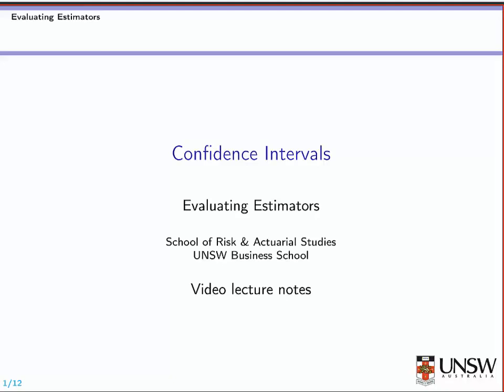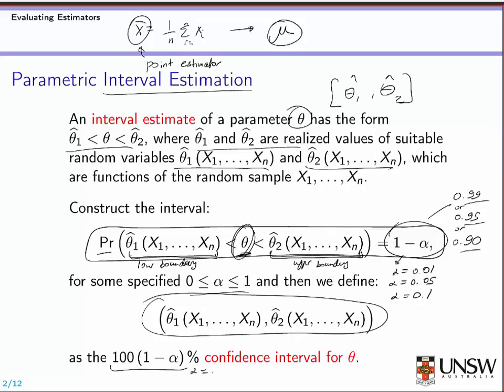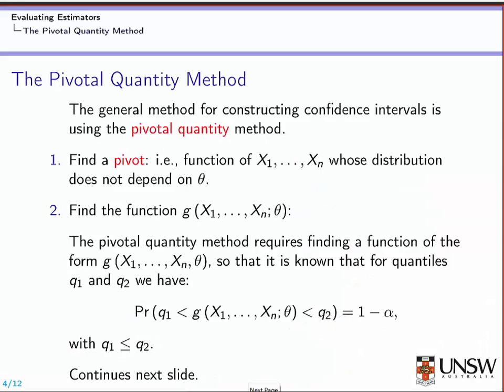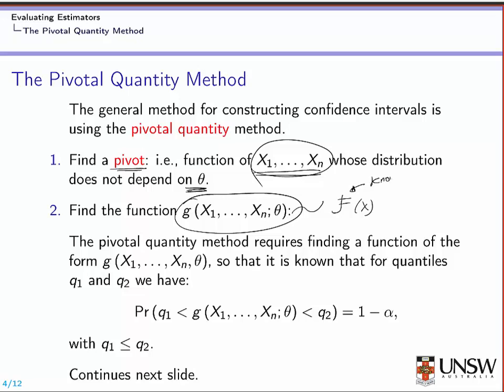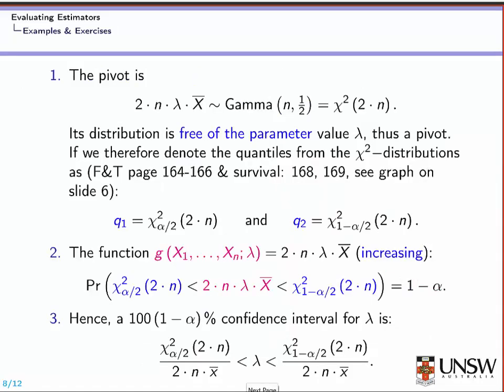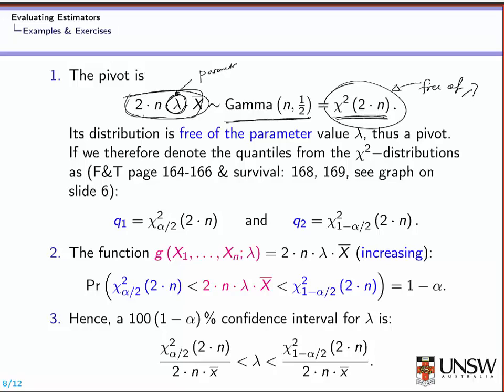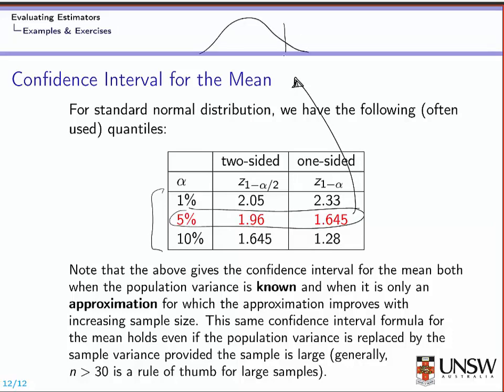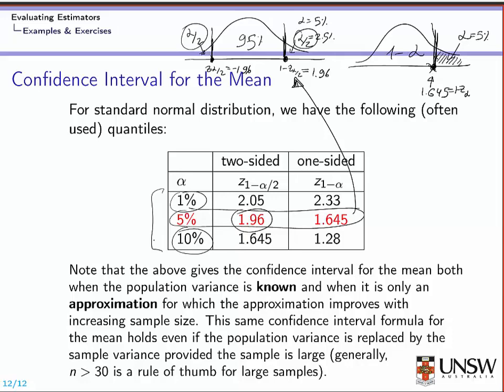Video4_CI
ACTL2131 (s1 2018)